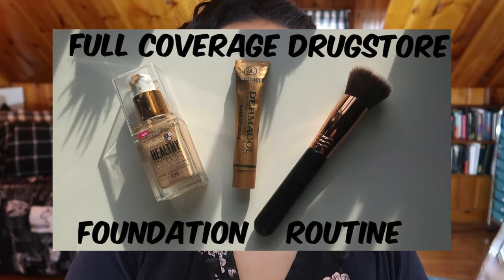☼ BEST Sweat Proof Foundations for Summer ☼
Finally it's time for my long awaited and highly requested video ALL about my favorite long lasting, matte foundations for the summer for combination skin!!! What are your favorite foundations? Do you have any suggestions of foundations I should try?? Let me know down below!!

Undertone: Warm/Yellow
Skin Tone: Light/Light Medium
Skin Type: Combination/Dry

🖤 PRODUCTS MENTIONED 🖤
Covergirl Vitalist Healthy Elixir Foundtion [110]
Dermacol Makeup Cover [210]
Maybelline Fit Me Matte and Poreless Foundation [118]
Too Faced Peach Perfect Comfort Matte Foundation [Shortbread]

♡ SOCIAL MEDIA ♡
❋Pintrest: @Monicaadrianna